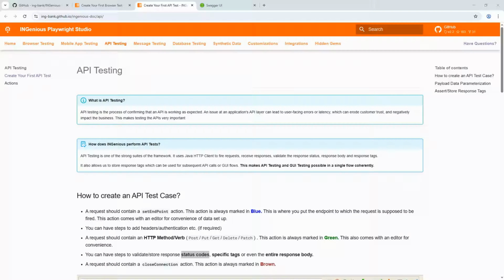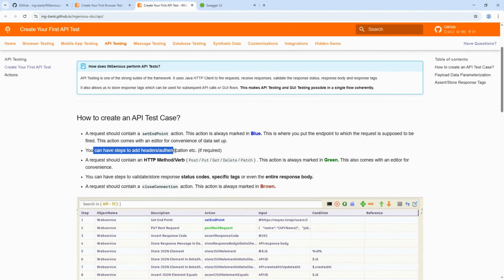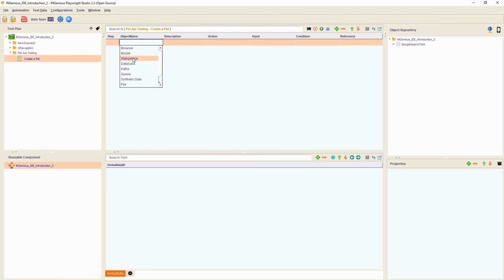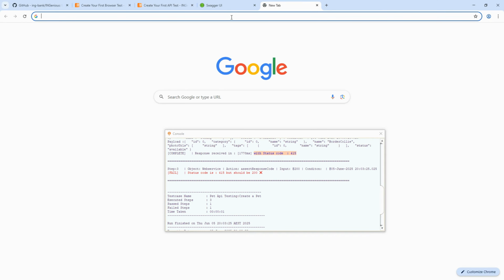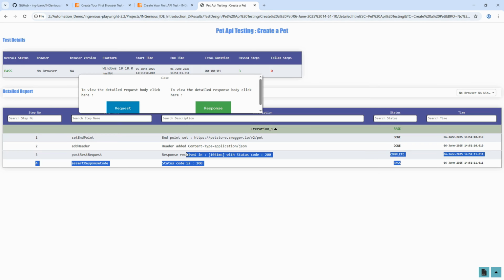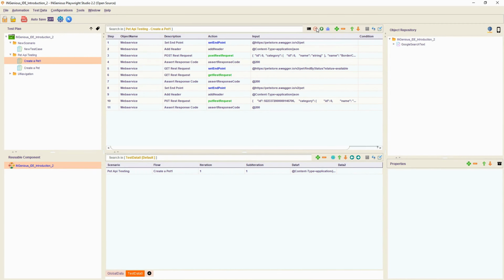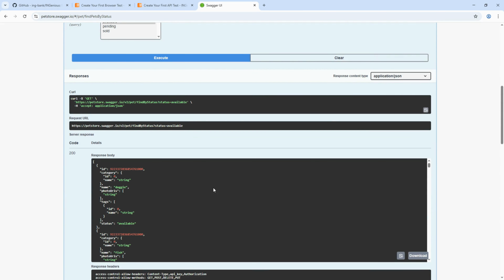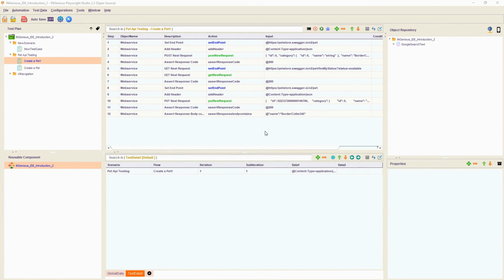INGenious Playwright Studio - How to test Rest APIs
INGenious is a low code/no code open source Test Automation solution.  Get yourself familiarise yourself with IDE using simple and easy to use steps for Rest API Test Automation